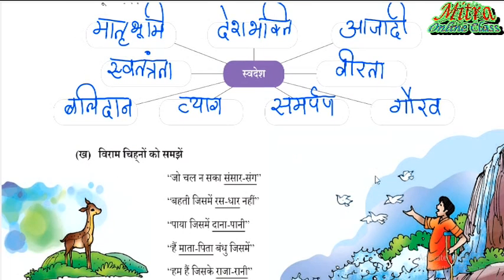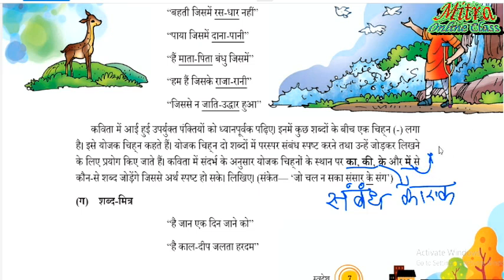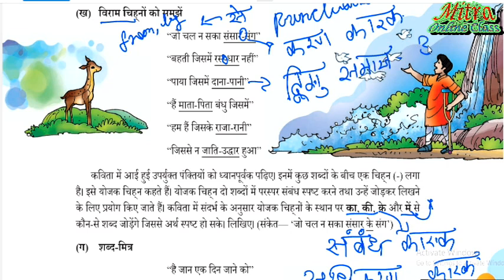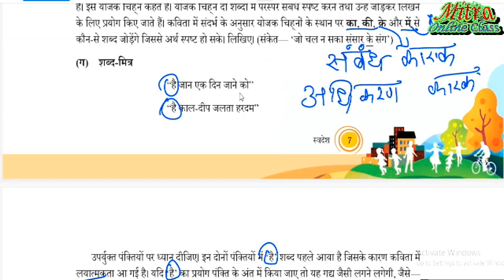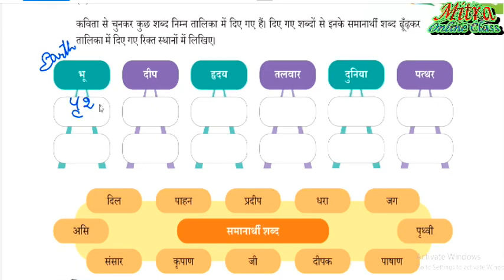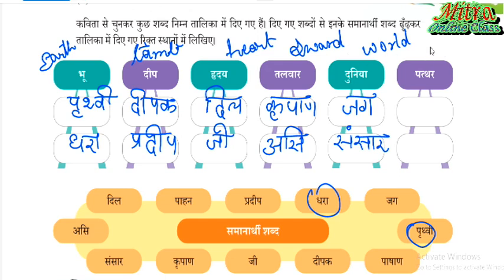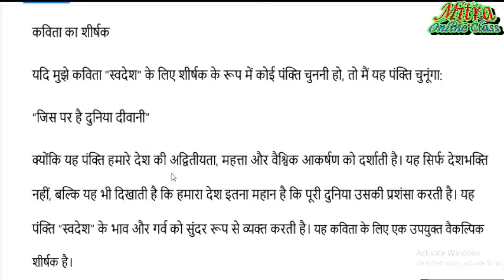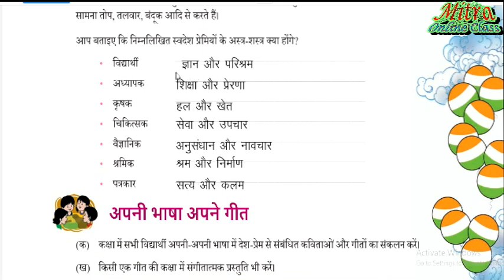part 3 Class 8 chapter 1 Swadesh in english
Welcome to Part 3 of our Class 8 Hindi Chapter 1, "Swadesh"! In this video, we delve deeper into the fascinating world of language and explore key concepts to enhance your understanding and skills.
This session specifically covers:
(क) भाषा की बात (Language Matters): A comprehensive discussion on the nuances of language, its importance, and how it shapes our communication.
(ख) विराम चिह्नों को समझें (Understand Punctuation Marks): Learn the rules and proper usage of various punctuation marks to write clearly and effectively.
(ग) शब्द-मित्र (Word-friends): Discover the concept of "word-friends" or related words, expanding your vocabulary and improving word association.
(घ) समानार्थी शब्द (Synonyms): Explore a wide range of synonyms, understanding how different words can convey similar meanings and enrich your writing.
We will also be discussing:
कविता का शीर्षक (Title of the Poem): A detailed look at the significance and meaning behind the poem's title from "Swadesh."
आपकी बात (Your Opinion/Turn): Encouraging interactive discussion and personal reflection on the chapter's themes.
पाठ से आगे (Beyond the Lesson): Connecting the chapter's concepts to broader ideas and real-world applications."Our Weapons" (हमारे अस्त्र-शस्त्र): An insightful segment exploring the metaphorical "weapons" of knowledge and values discussed in the text.

Join us for an engaging and informative lesson that will strengthen your grasp of Hindi language and literature!